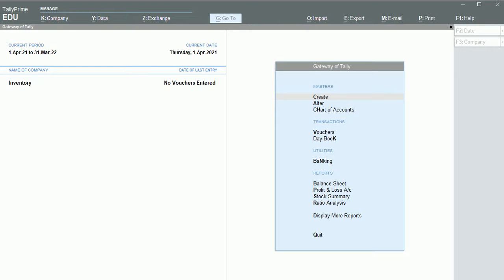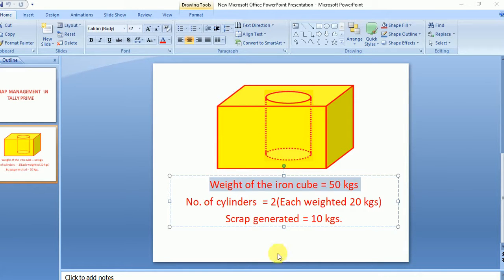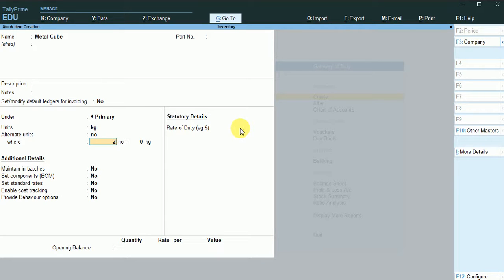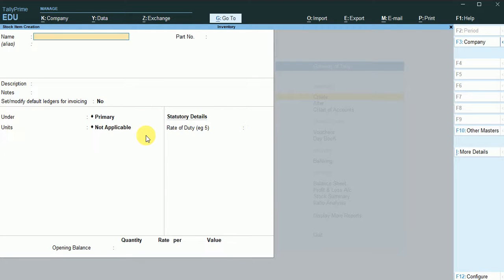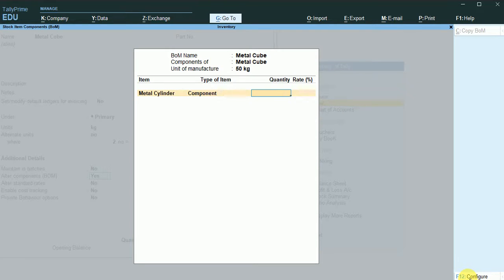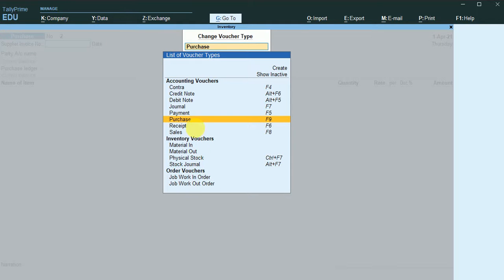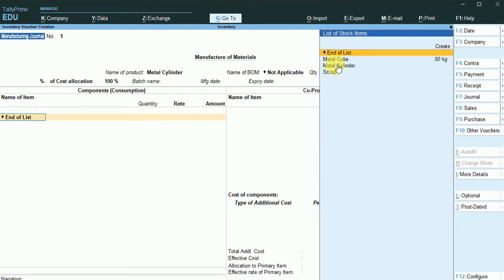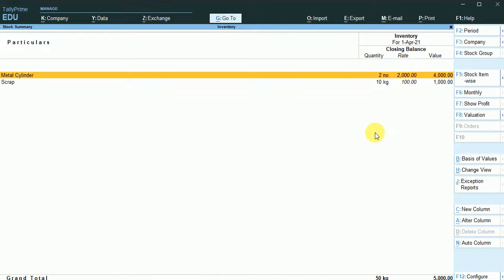#29. SCRAP MANAGEMENT IN TALLY PRIME (LEARN & EDUCATE)